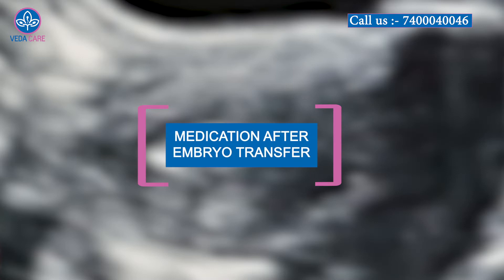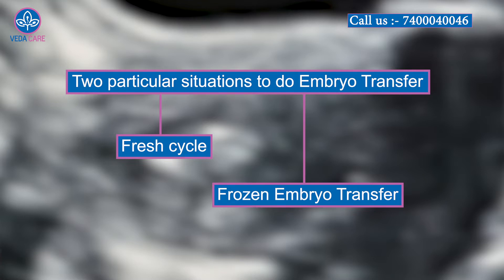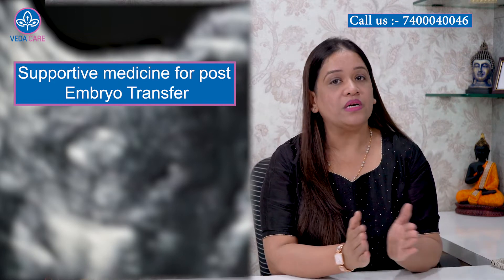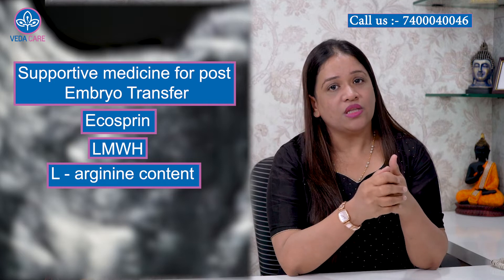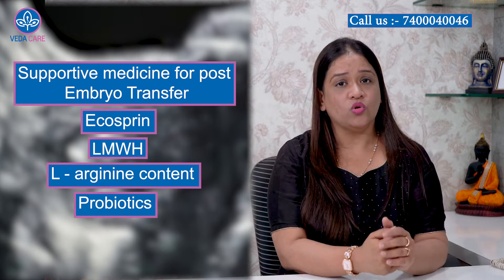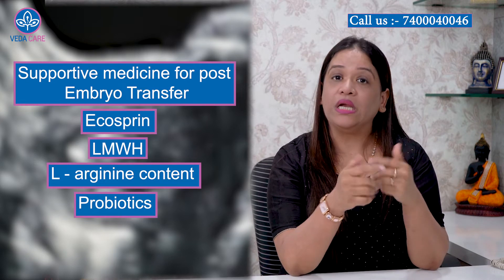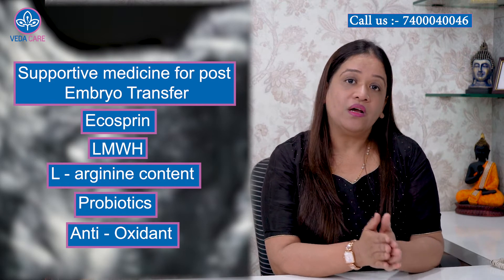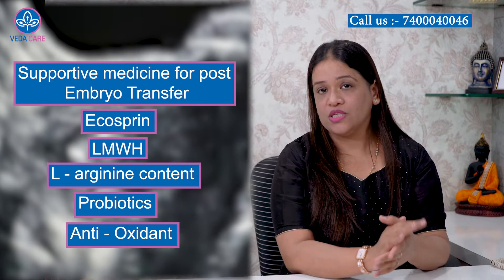Medicines after embryo transfer in IVF/ Explanation in Hindi by Dr. Sheetal Pandey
Medicines after embryo transfer in IVF

During the two to three weeks following the embryo transfer, you must take certain medicines to prevent pregnancy-induced complications. However, you must consult your doctor before starting any new medicines. You should also avoid smoking and excessive travel. In addition, it is important to drink plenty of water. In addition to taking the prescribed medicines, you should avoid taking any non-prescription medications, including alcohol.
The doctors will administer a variety of medicines following embryo transfer in ivf. You may need to take progesterone, which is a natural hormone that helps the embryo implant in the uterus. While this can be bothersome, it is necessary for the embryo to implant in the uterus. In most cases, you will need to take a course of progesterone for one to two weeks after the procedure.

Some medicines are compulsory for all the cases and some medicines vary case to case. This is completely prescribed by the infertility consultant and the patient should stick to the prescribed medicines.

There is also a video on  how embryo transfer is done in IVF process.If you want to watch that you can click on following link.

Dr Sheetal Pandey explains what all medicines are required to be taken after  embryo transfer in IVF. If you want to get in touch with Dr. Sheetal, do connect-